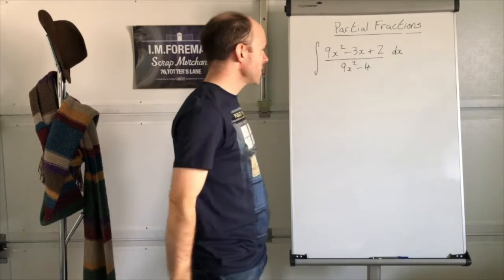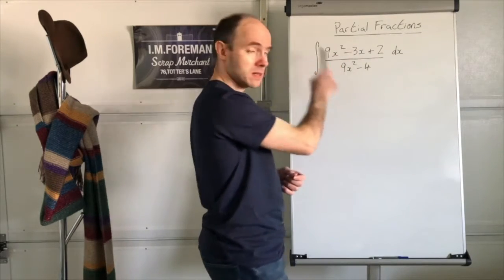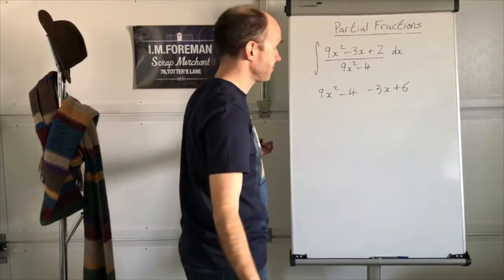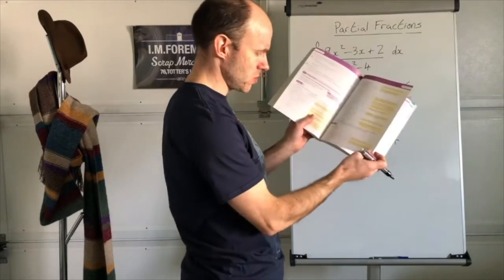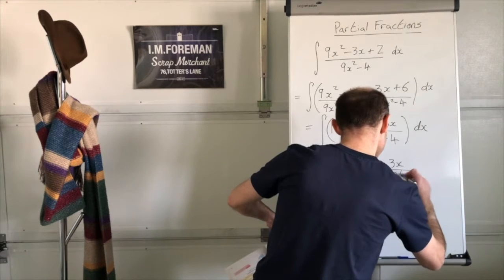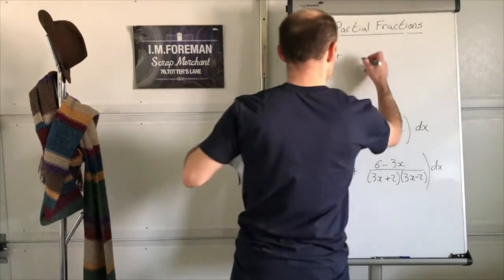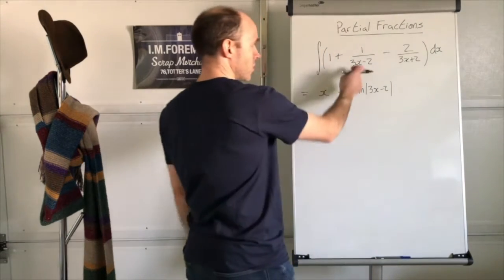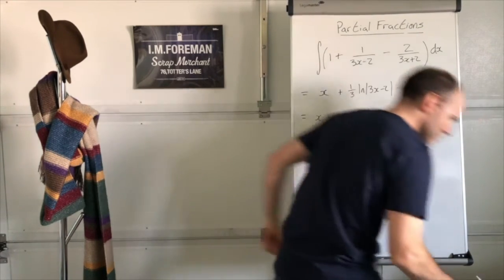Integration with Partial Fractions Example 4